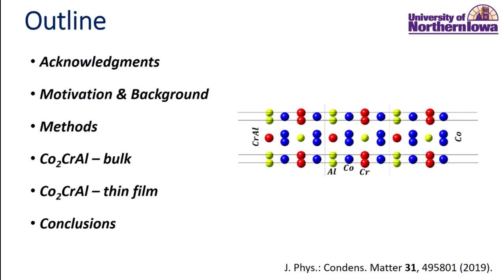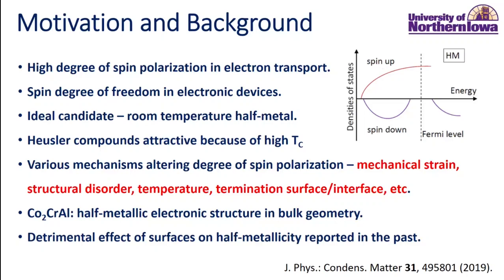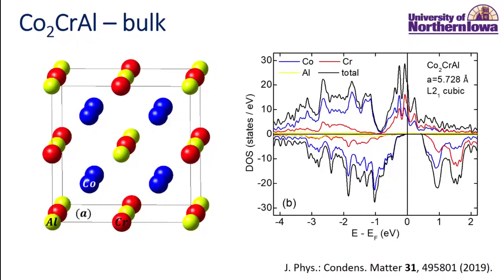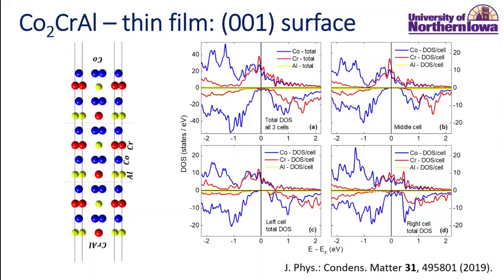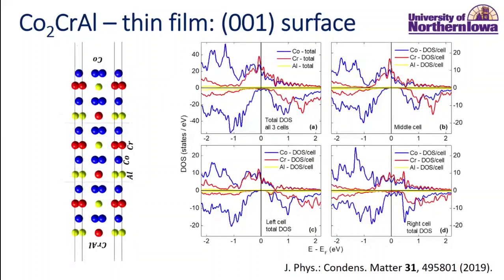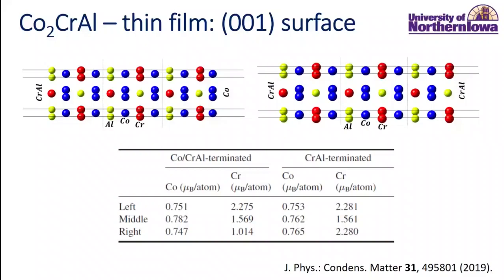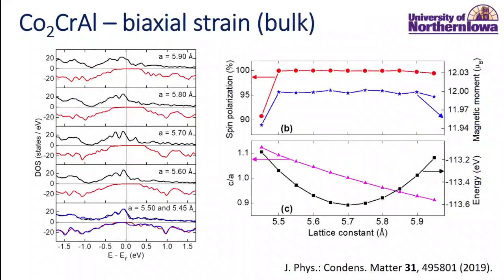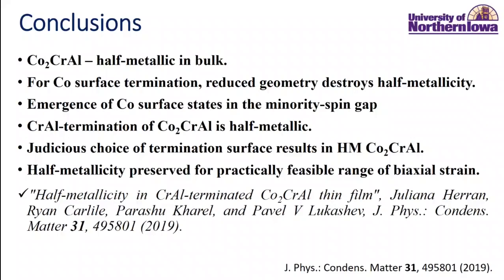Pavel Lukashev - APS March Meeting 2020 presentation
APS March Meeting 2020: presentation